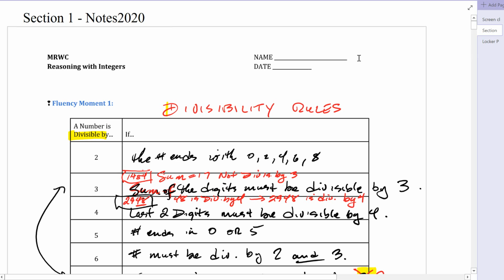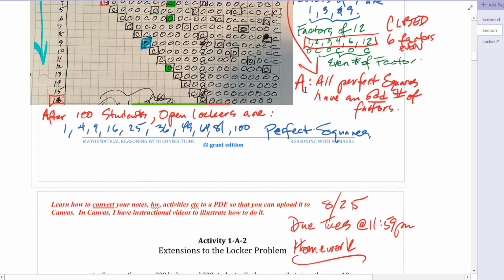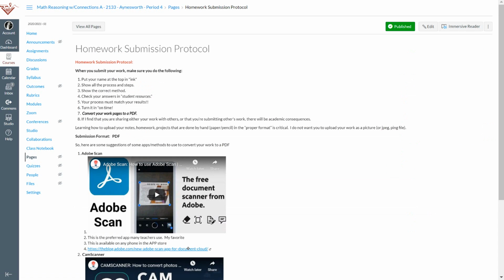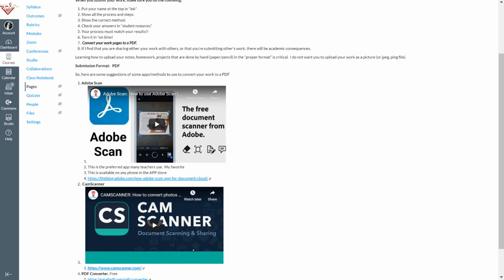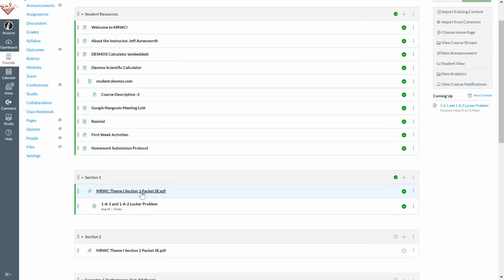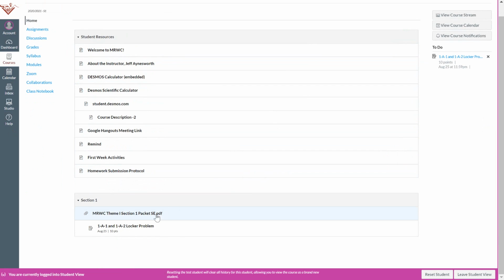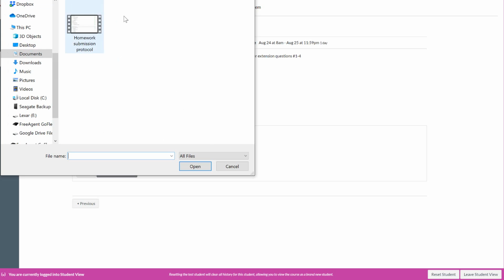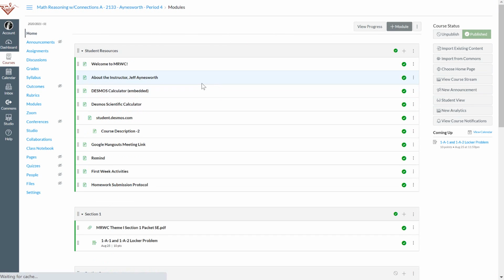Homework Submission Protocol MRWC